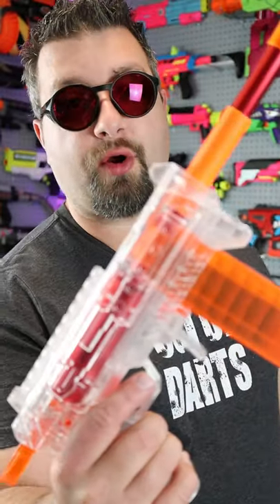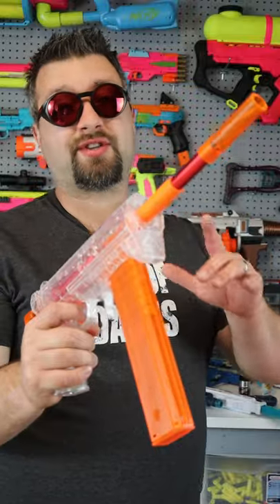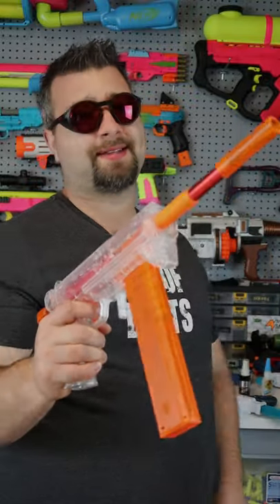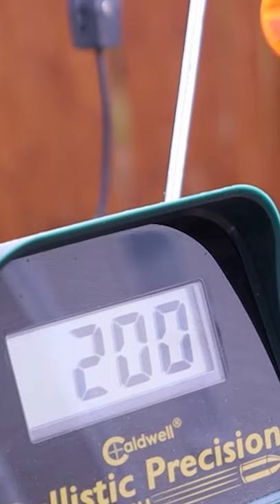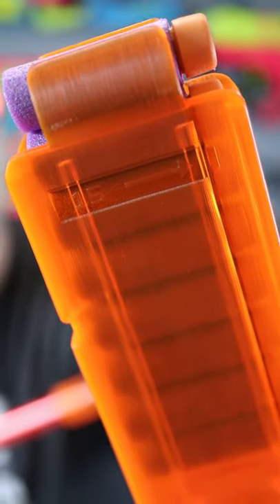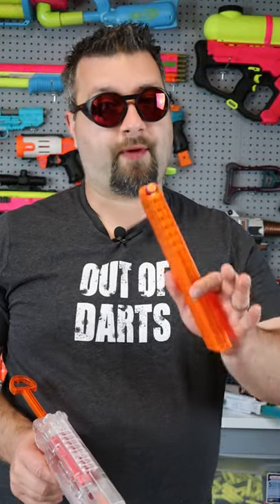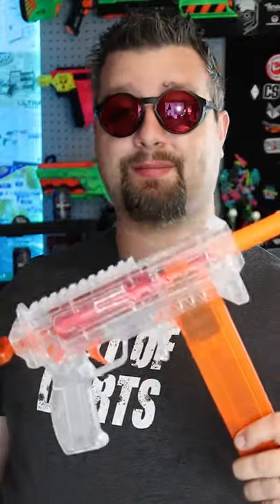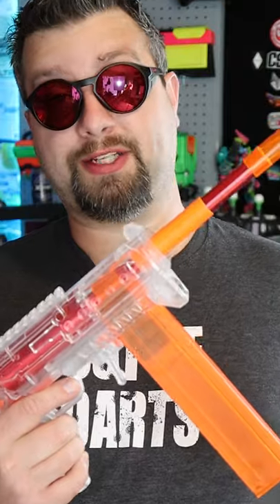Worker Cheetah 2.0 Short Dart Blaster From Out Of Darts!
Watch the full review